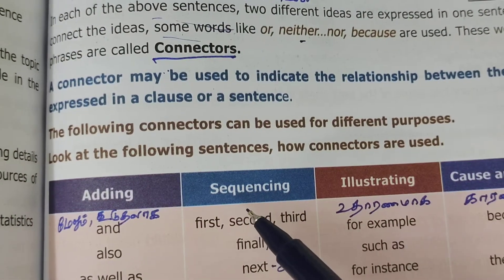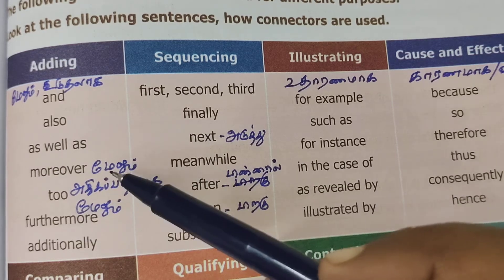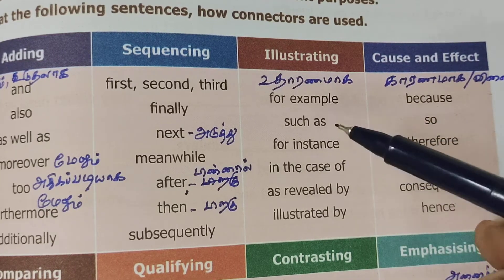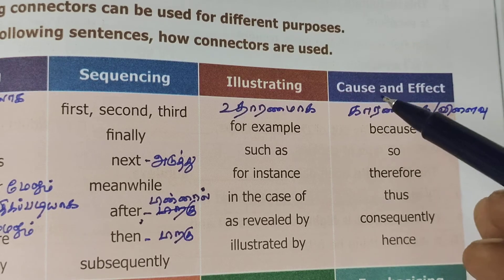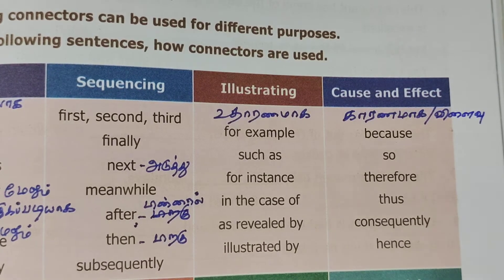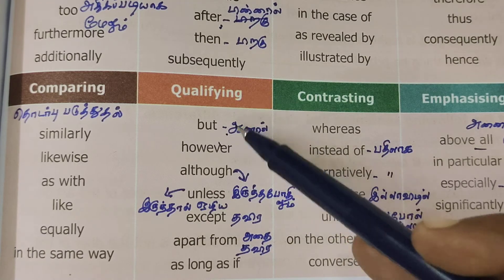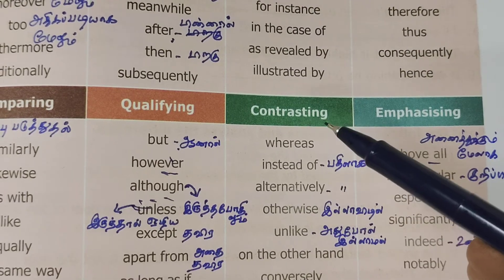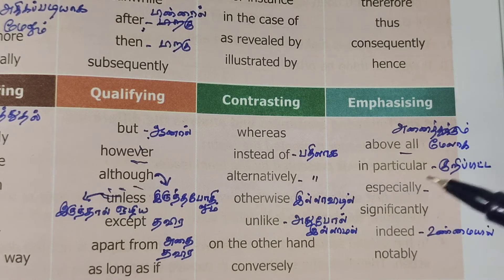9 English Connectors Page-159 from Unit 6-Zero to Infinity Section A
9 English Connectors Page-159 from Unit 6-Zero to Infinity Section A ‎@Gomathi Maths